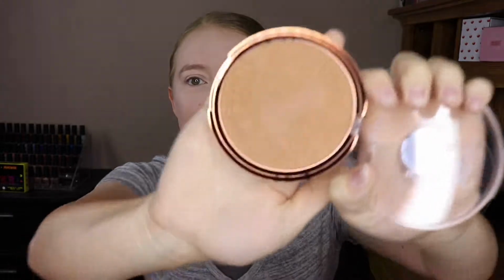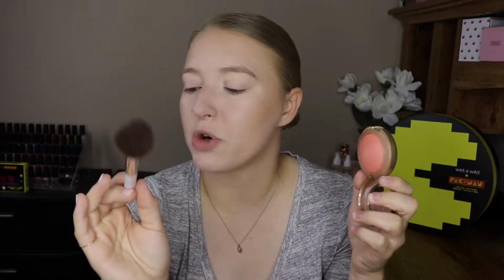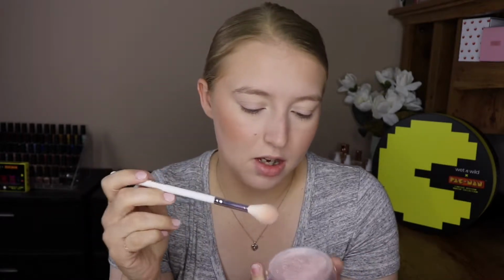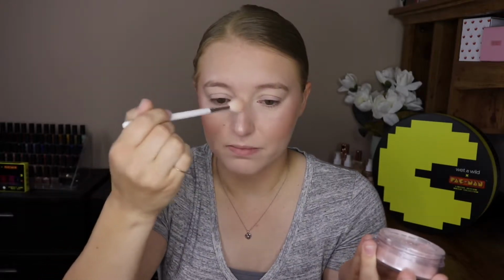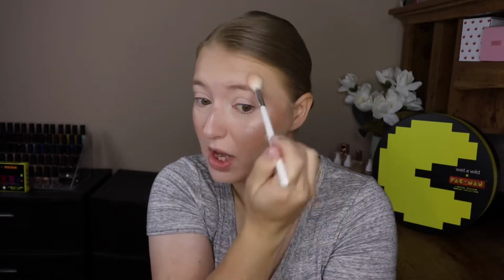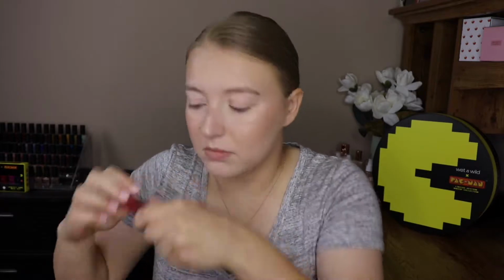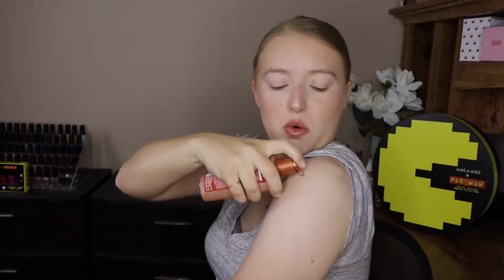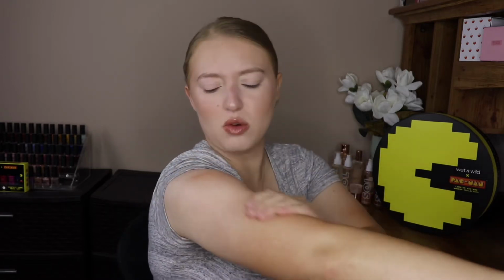NEW AFFORDABLE MAKEUP AT WALMART! 😱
Hello Everyone!

Today I am testing out new drugstore makeup that I found at Walmart! Let me know if you like affordable drugstore makeup tutorials so that I can do more on my channel!

New Products!:
L’Oréal Bronze Please 01

L’Oréal Glowing Lip Gloss

L’Oréal Beach Bae Face and Body Luminizer

Milani Baked Blush (Luminoso)

Coty Loose Highlighting Powder ( Snow Much Ice, Pink Me Up, Glow for Gold) ***Couldn't find these online walmart (or any other website) but check your Local walmart to see if they have them in store. That's where I found mine!

Other Makeup Worn:
Anastasia Beverly Hills Luminous Foundation (130N)

Too Faced Born This Way Concealer (Fairest) ***Check your TJ Maxx or Marshall's I found this there for $8.99!!

Coty Airspun Loose Setting Powder (Naturally Neutral)

Morphe Continuous Setting Mist